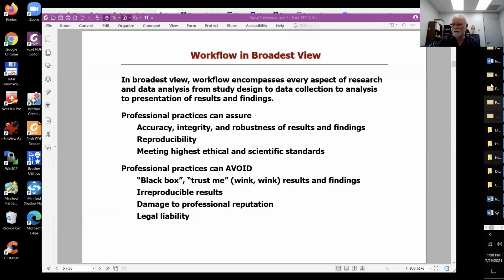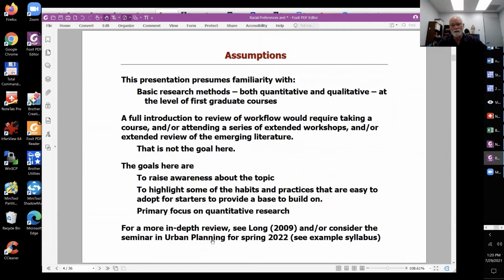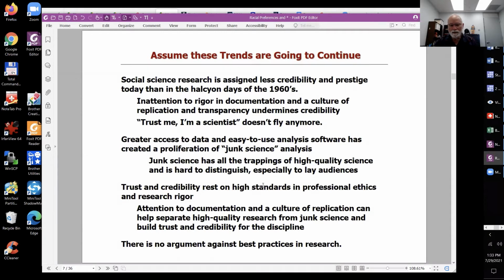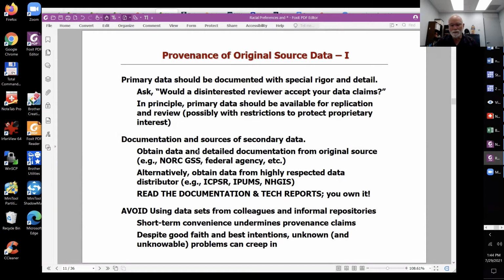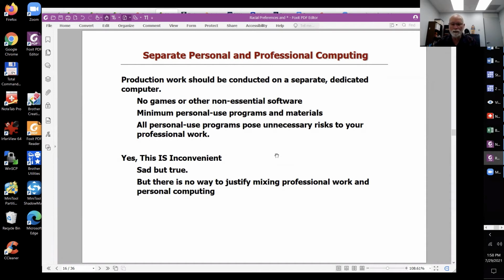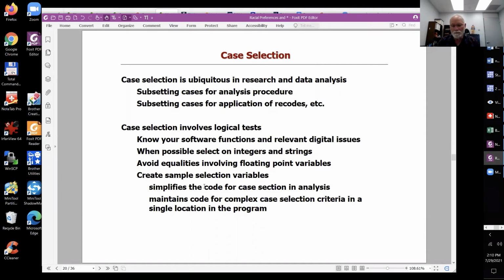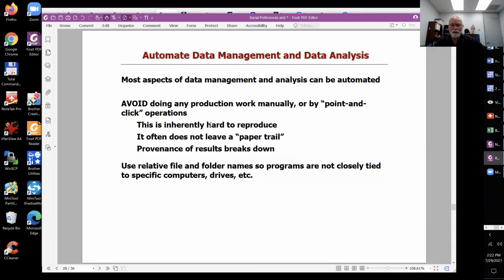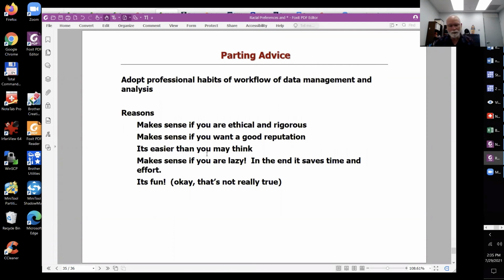Workflow of Data Analysis (Dr. Mark Fossett)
The 2021 Sociology Quantitative Methods Series is an experiment and aims to provide a forum where sociology graduate students (and others who may be interested) can refresh their memories on topics covered in required quantitative methods courses and also get overviews of and introductions to topics not typically covered in the required courses.